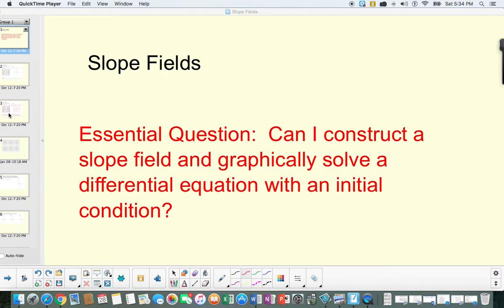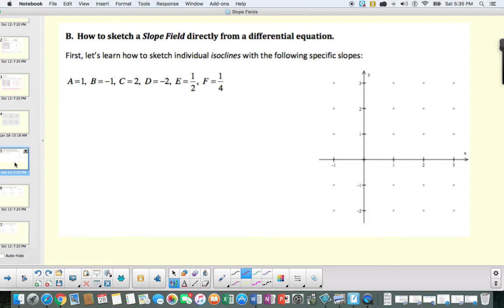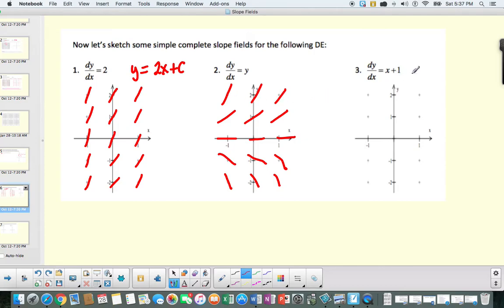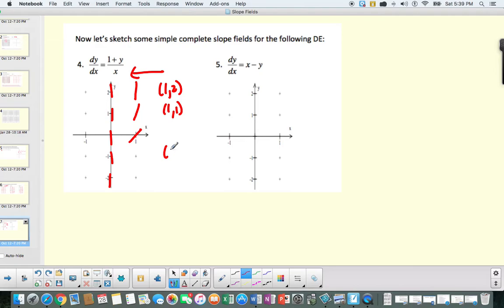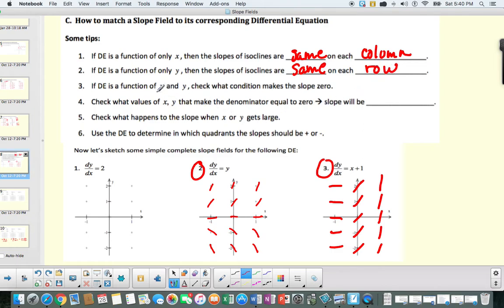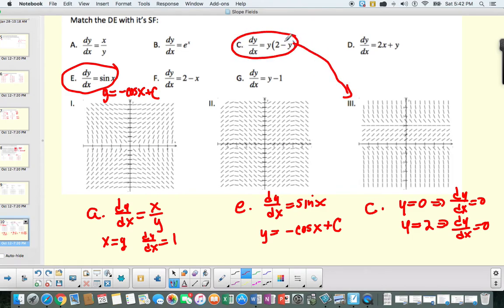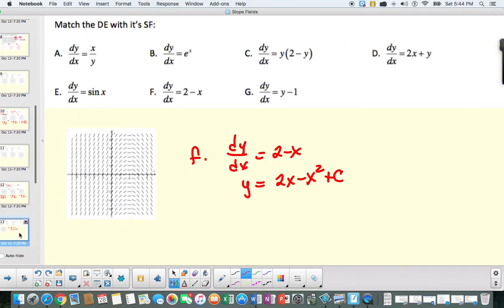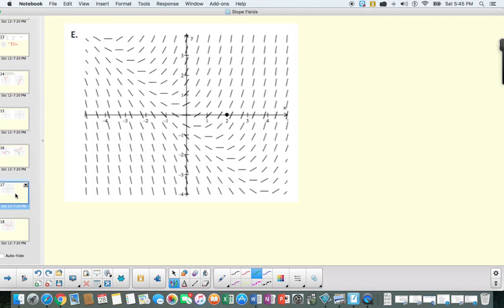Slope Fields Screencast Calc AB